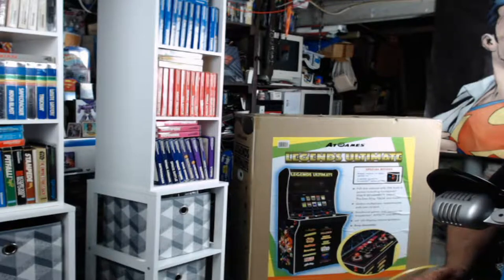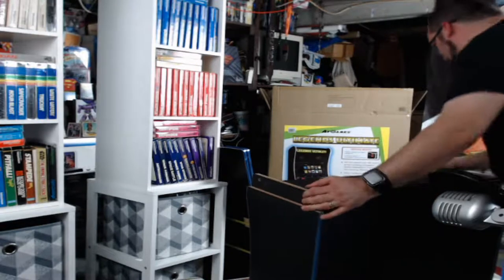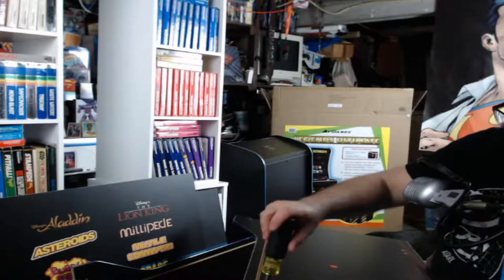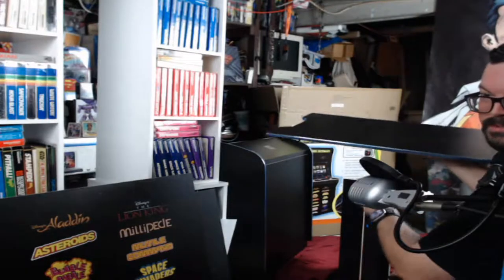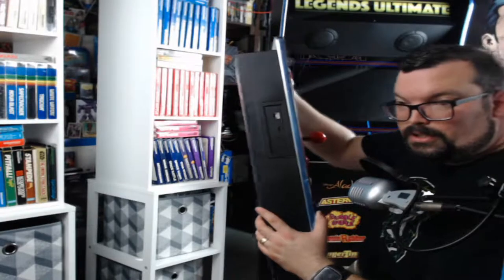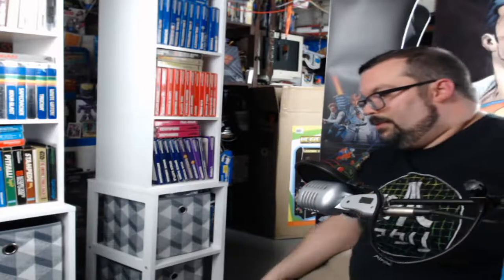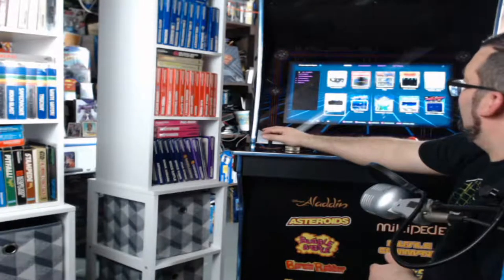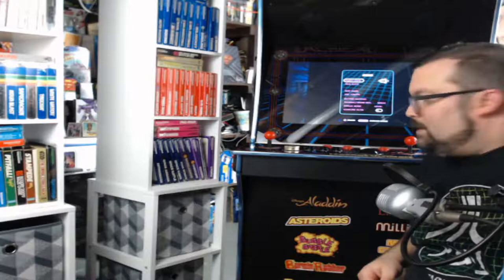Let's build an ATGames Legends Ultimate Cabinet! - Good Times With "Retro Rich" LIVE!!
Let's build a ATGames Legends Ultimate Cabinet! Hop in, chat, and watch with Rich, as he puts together the cabinet, and hopefully gets it up and running! Invite your friends, it's probably going to be entertaining!

After the build, Rich fires it up and plays a bit. Check it out, and head on into the comments!